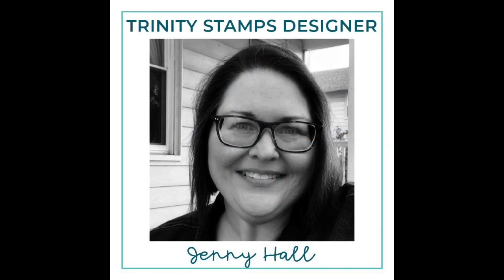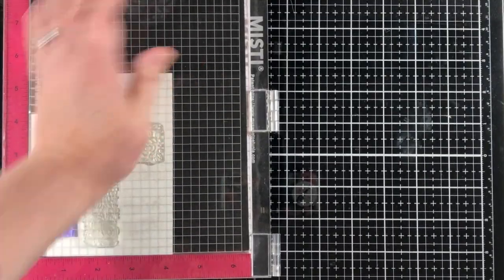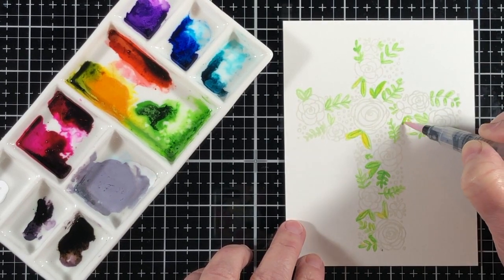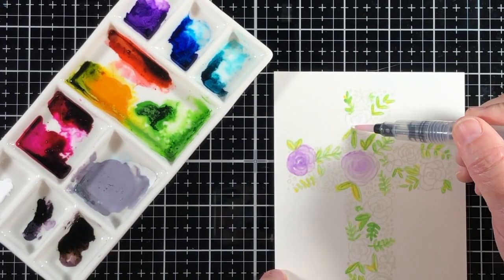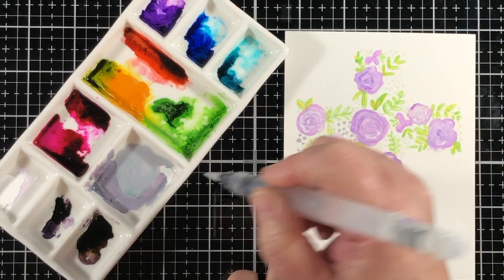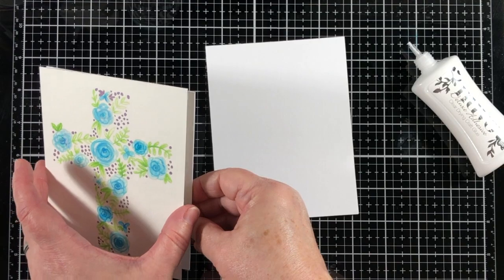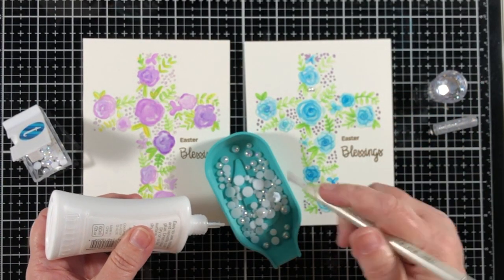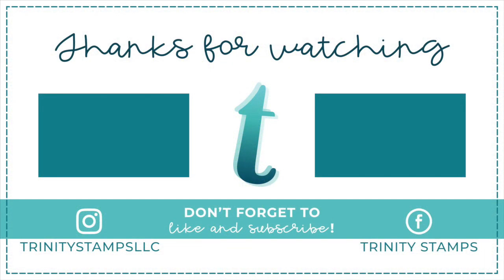Easy Watercolor Painted Look with Jenny Hall